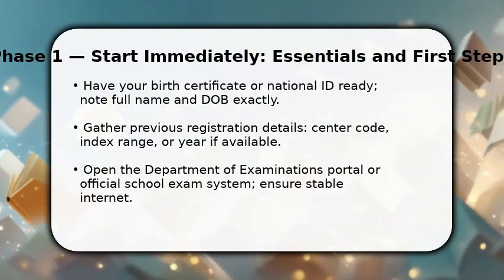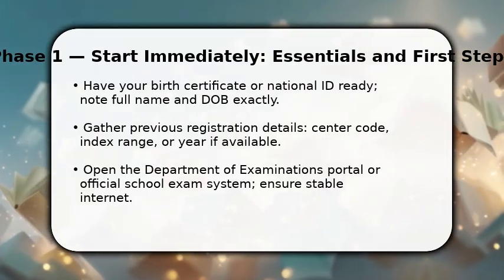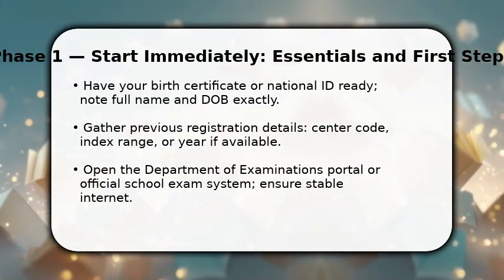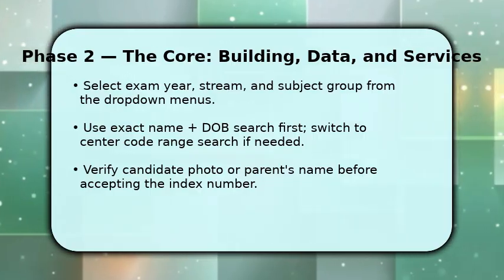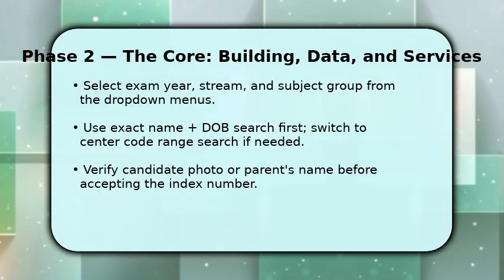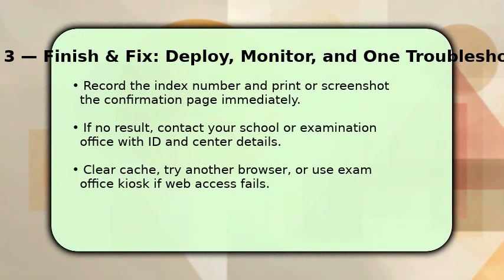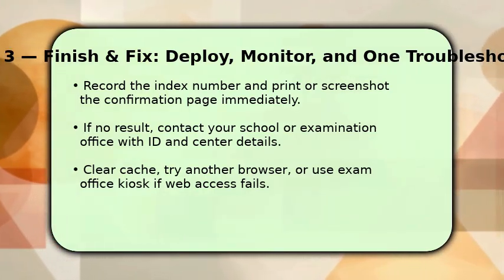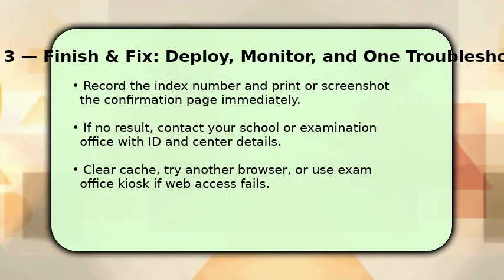How to Find A/l Exam Index Number - Step by Step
How to Find A/l Exam Index Number - Step by Step | 🔒 Surfshark VPN Deal — Stay private and secure. $1.99/mo + 3 Months Free ▸

Navigate the A/L exam system and locate your specific index number efficiently with our comprehensive guide. Step by step, we'll walk you through identifying essential details for registration.

A Level Exam Index Number, Find Your Registration Details, Step-by-Step Guide to A/L Numbers, Exam Preparation Tips, Registrar Information Request, Understanding School Codes, How To Locate Student ID, Pre-exam Checklist, A Level Examination Help Desk, Student Services Contact